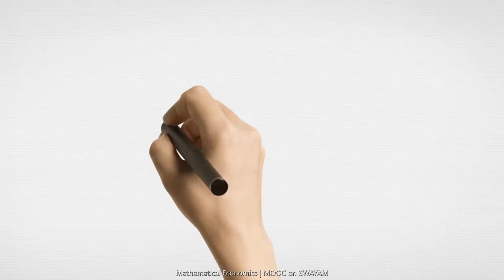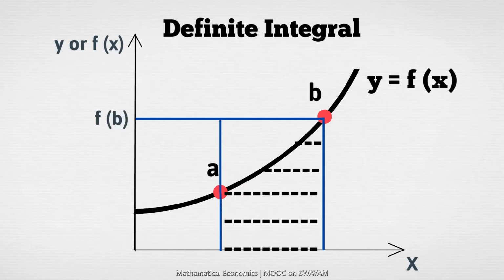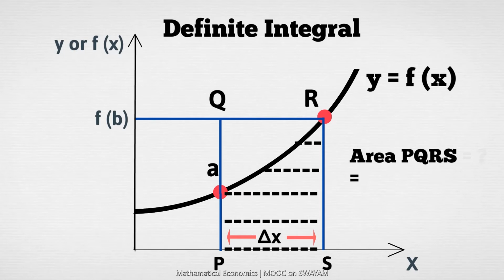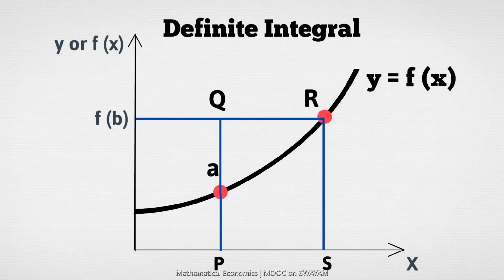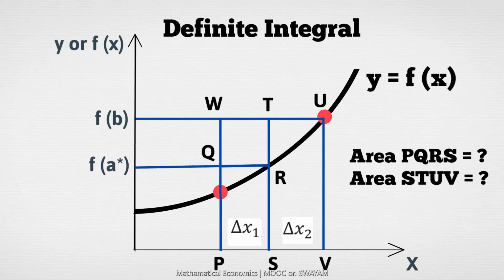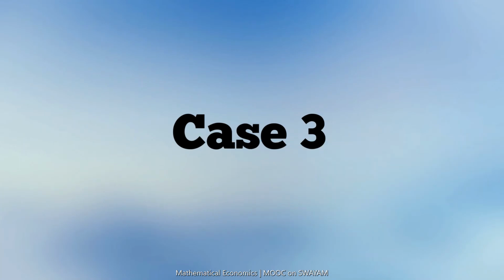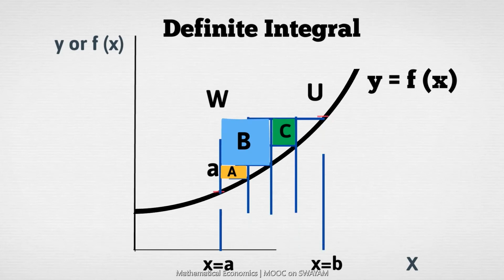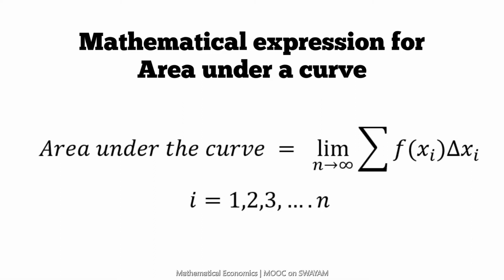Geometric Interpretation of Definite Integral | Mathematical Economics